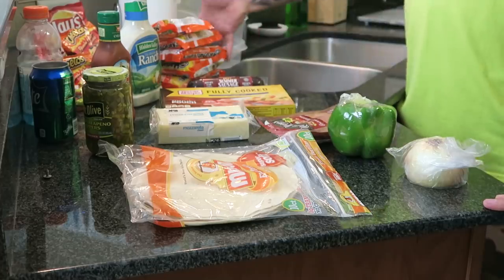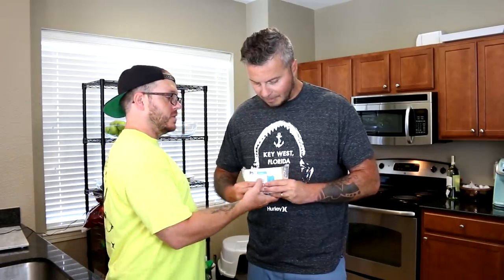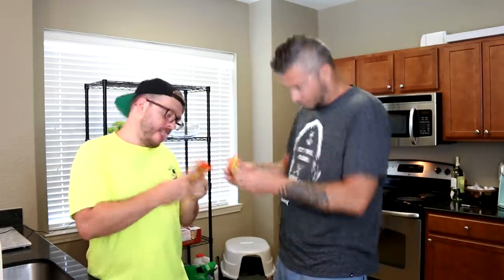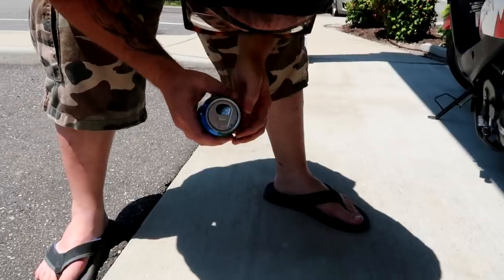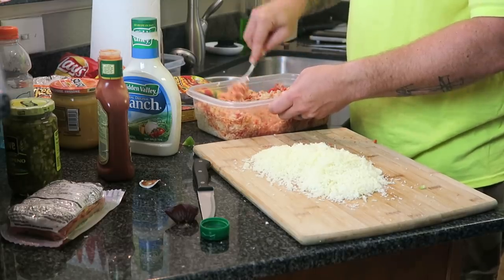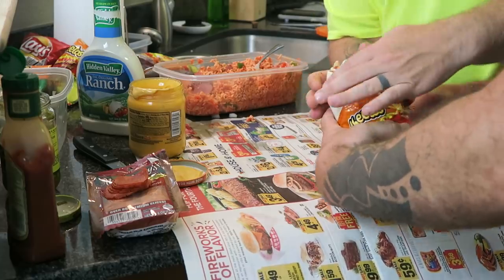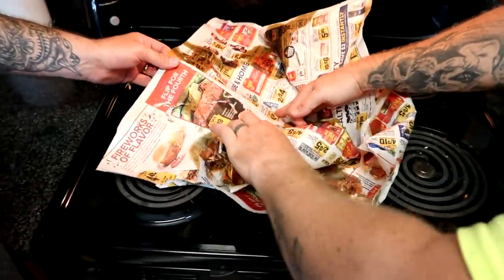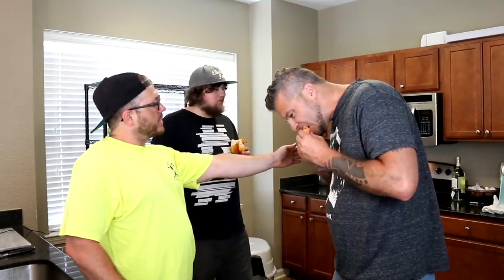Making A Prison Pizza Burrito Wrap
In this video, Dave and I get back to some prison cooking. And what we're making is probably one of the top contenders for the best type of prison meal you can make. A prison pizza burrito wrap. Hope you enjoy.

PSN: joepguerrero